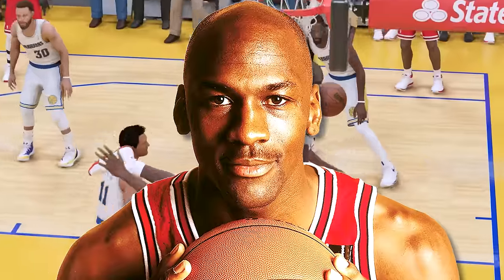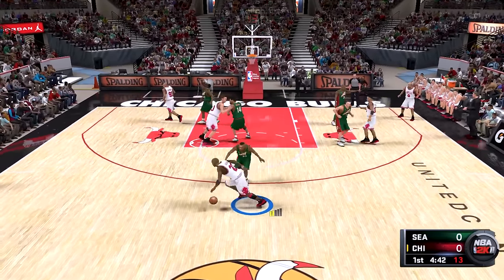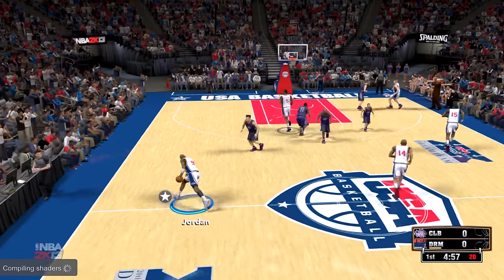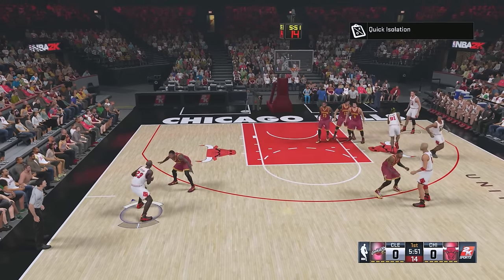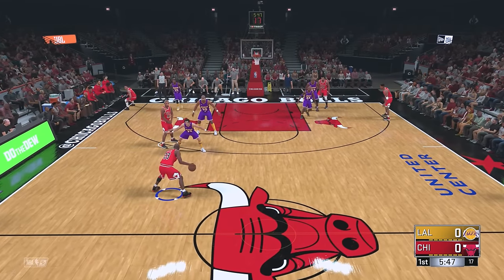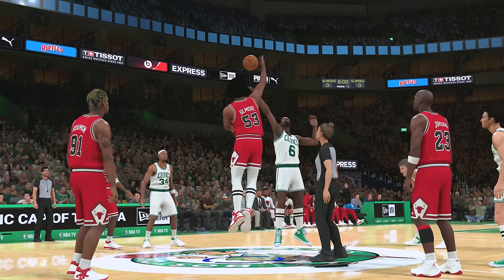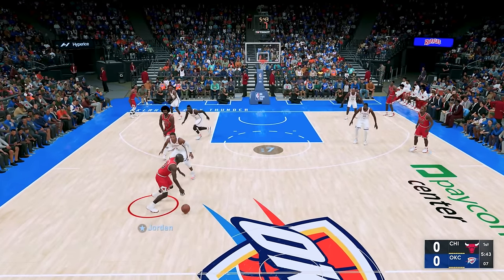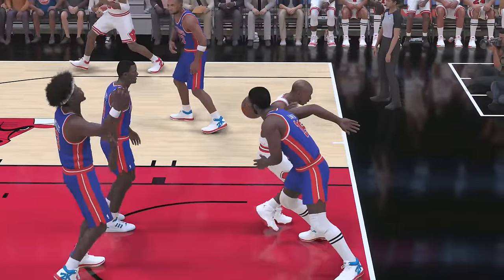Dunking With Michael Jordan In Every NBA 2K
Today Ill be Dunking With Michael Jordan In Every NBA 2K!